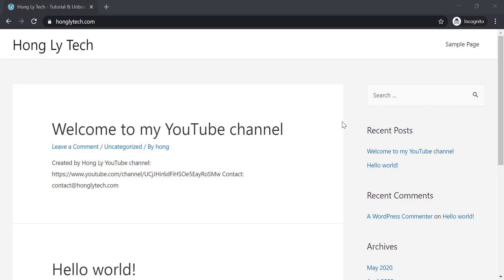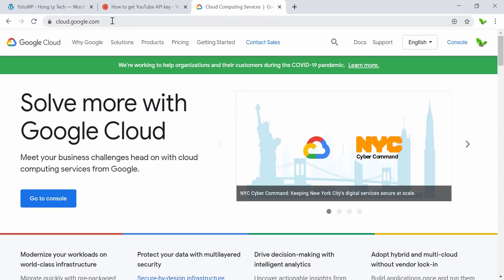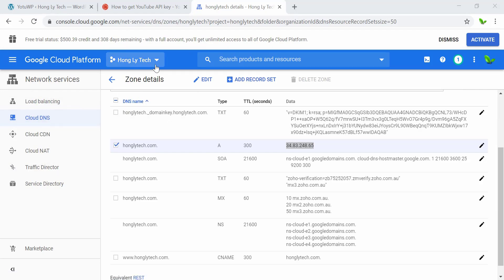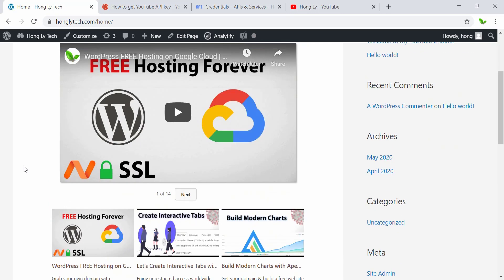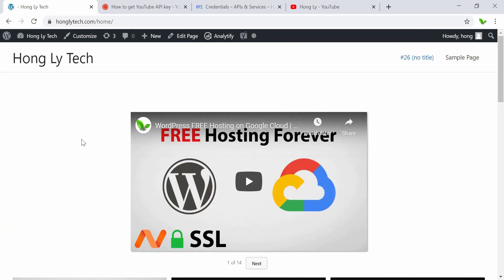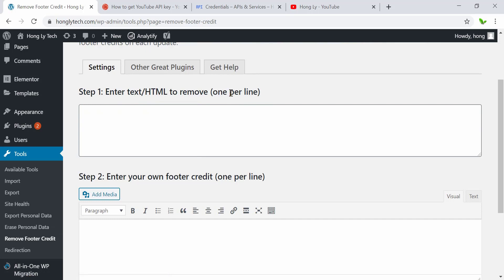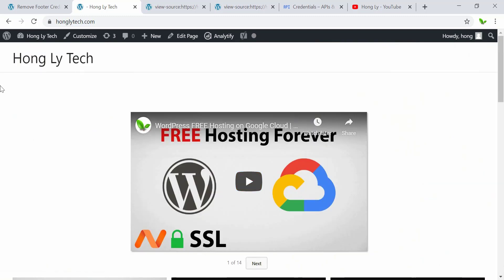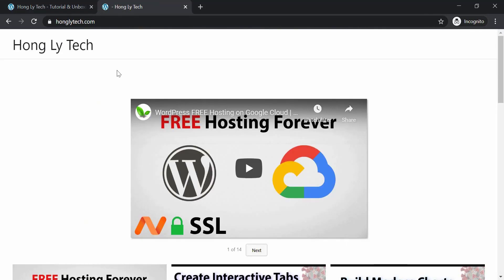Automatically Fetch All YouTube (API) Videos and Remove Footer Credit | WordPress Tutorial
This video will guide you through how to set up YouTube API Key in Google Cloud, get all videos from my channel automatically to display on my website, remove WordPress footer credit and more. Let's enjoy the video!

COVID-19 Live Now URL

G7X Mark II Camera